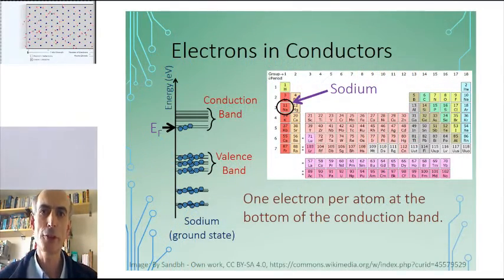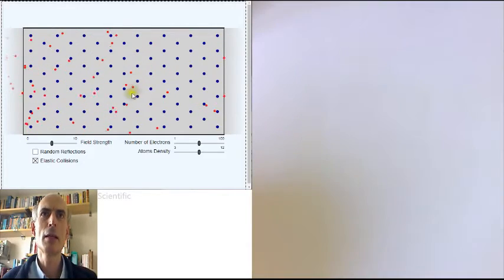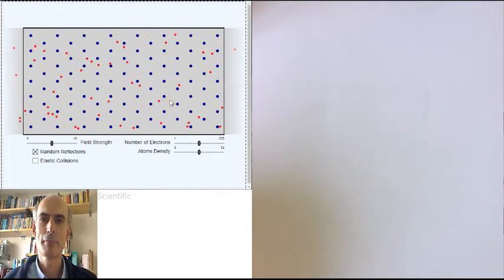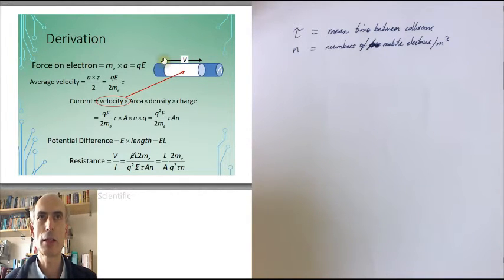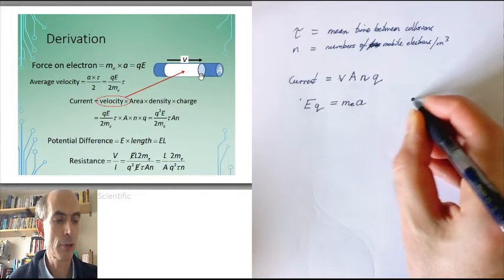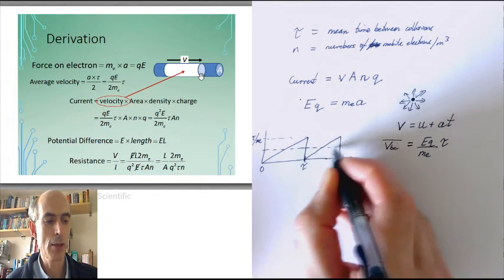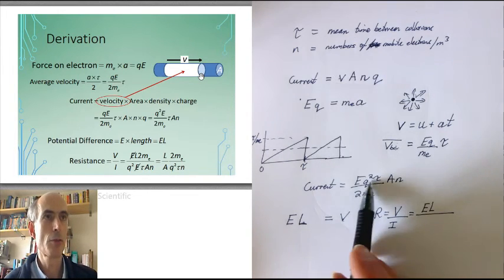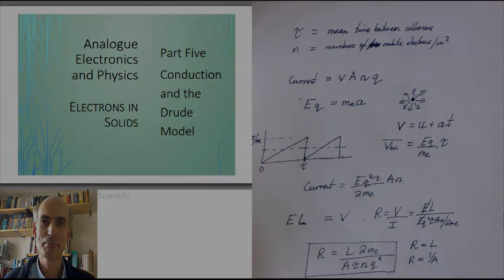Electrons P05 V01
Conductors and the Drude model
(Part five of a series of videos about electrons in solids)